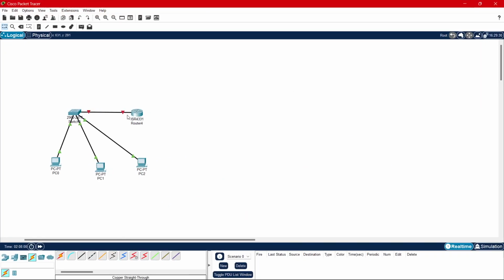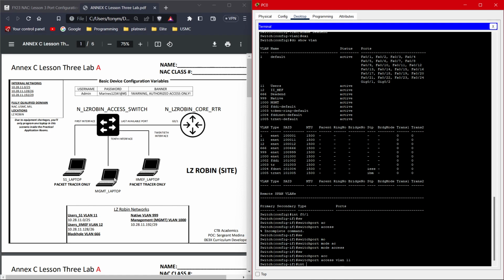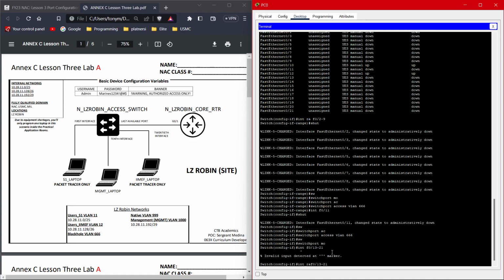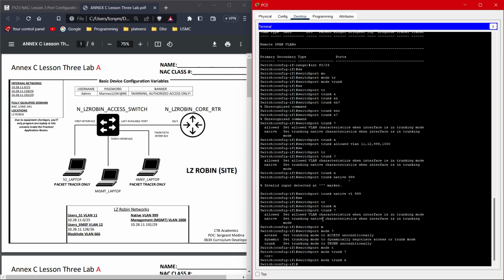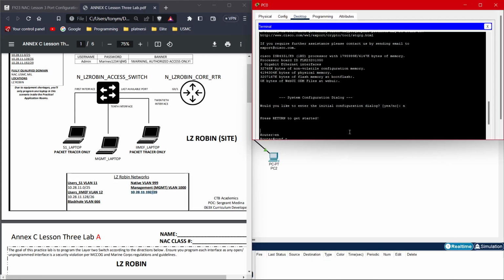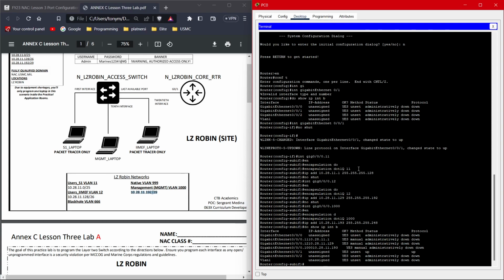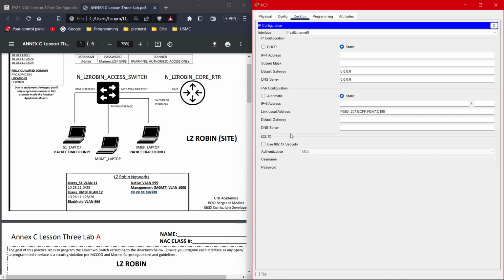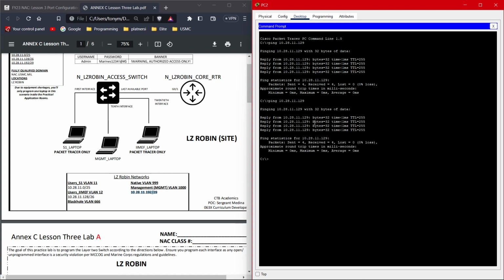Router On a switch